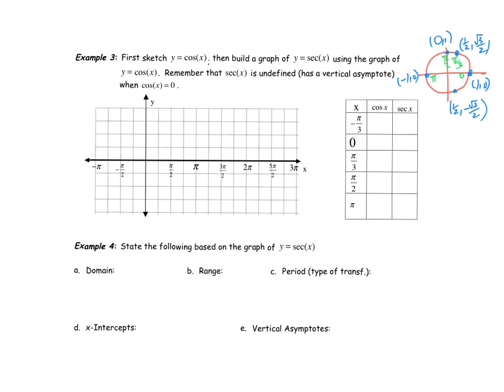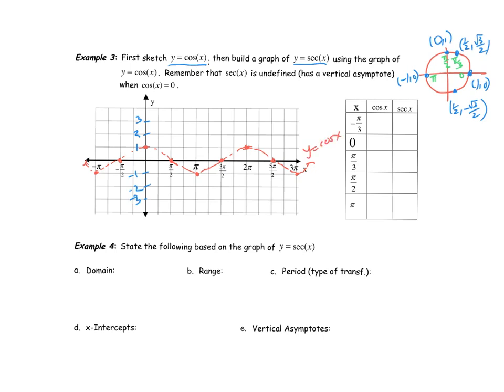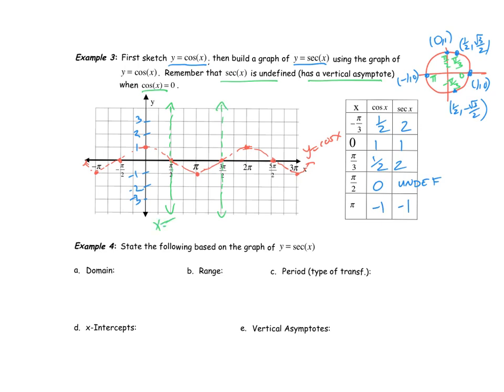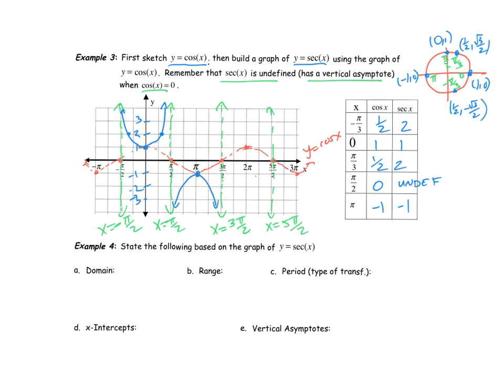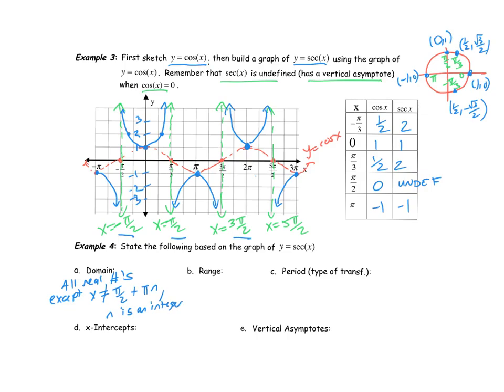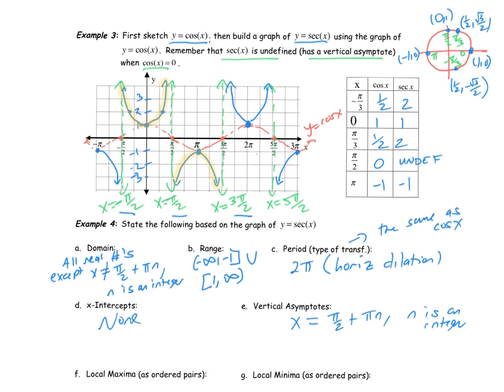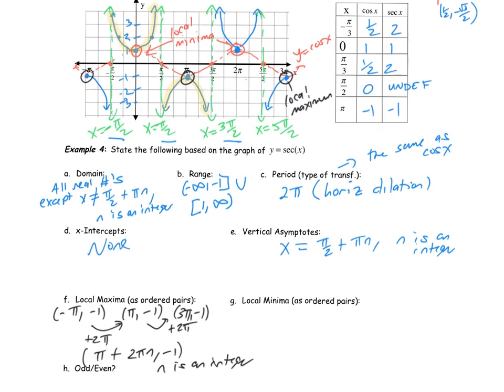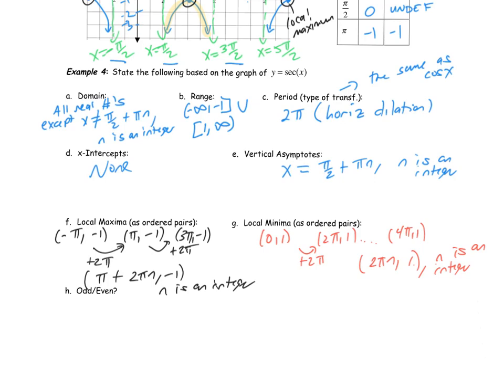Notes 6.5 Day 2 Ex. 3 and 4 - Build Graph of f(x) = sec(x)